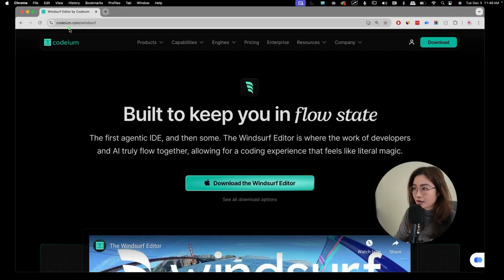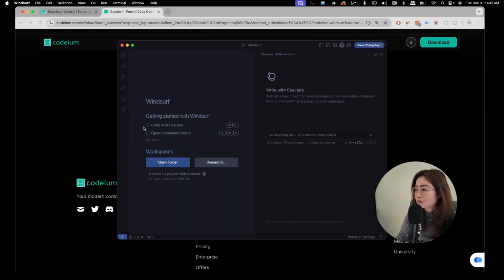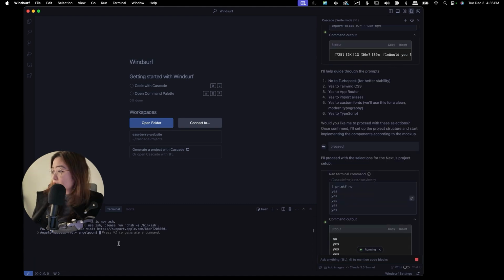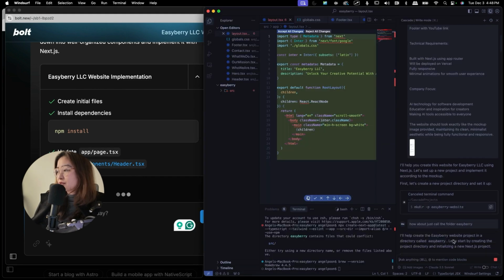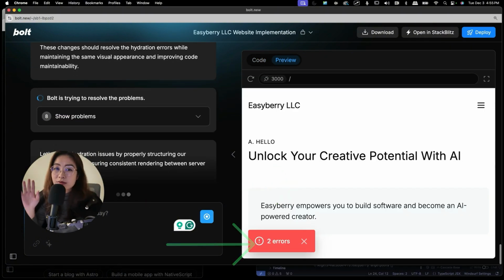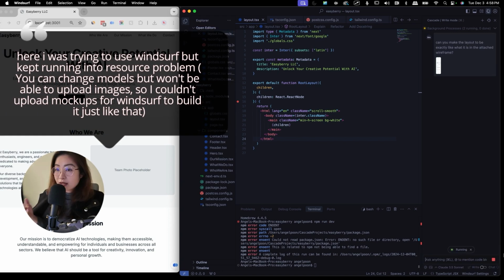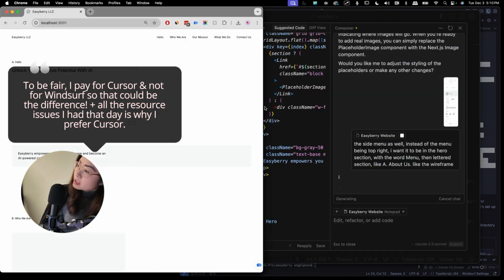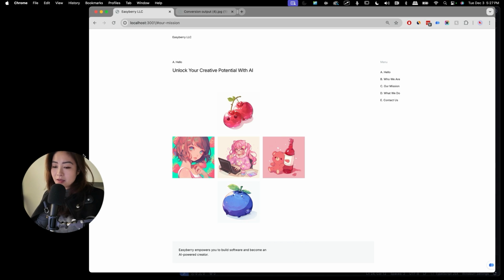I had to battle this AI to make a simple site 😂 | Windsurf AI | Bolt.new | Cursor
🚀 Ultimate AI Coding Tools Comparison 2024: Windsurf vs Bolt vs Cursor | Build Apps Without Coding Experience

Watch as I test and compare three powerful AI development tools to help you create amazing software without being a programmer! In this detailed comparison, I'll show you how Windsurf, Bolt, and Cursor stack up for building websites and applications, breaking down their pros, cons, and real-world applications. Perfect for entrepreneurs, creators, and tech enthusiasts looking to build their next project without traditional coding knowledge.

✨ Key highlights:

Step-by-step website building demonstration
Real-time tool comparison
Practical tips for non-engineers
Honest insights on each platform's performance
My top recommendation revealed!

🎯 Topics covered:

AI-powered development
No-code solutions
Website building
Tech tools comparison
Software development for beginners
Join me as I reveal which tool stands out as the best choice for non-technical builders in 2024!